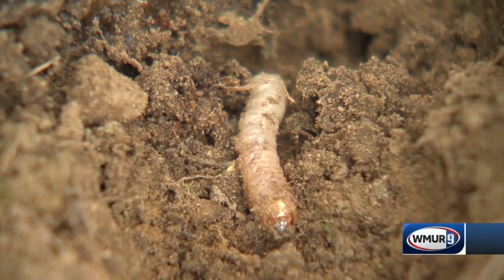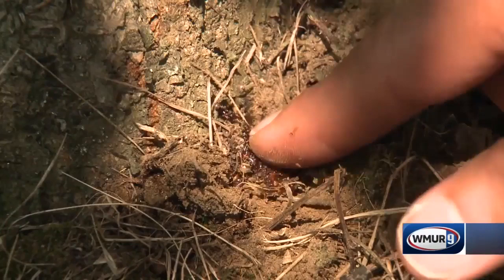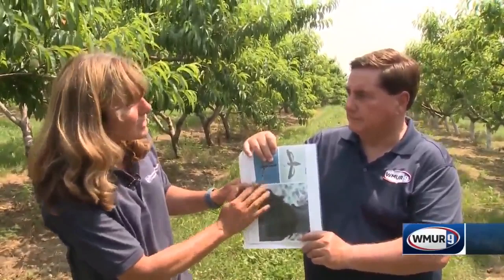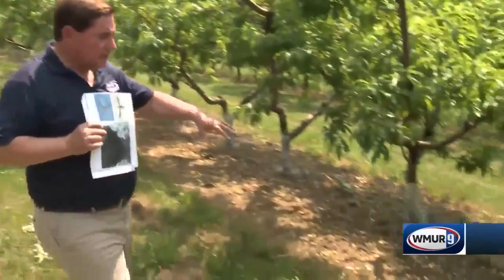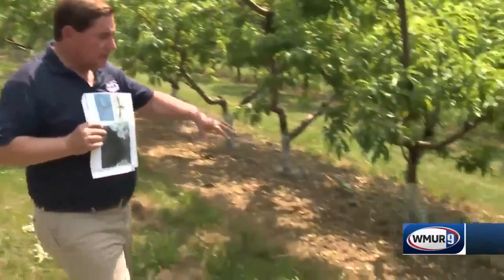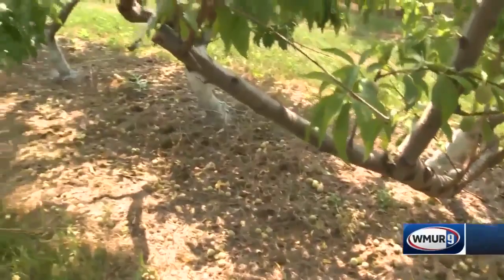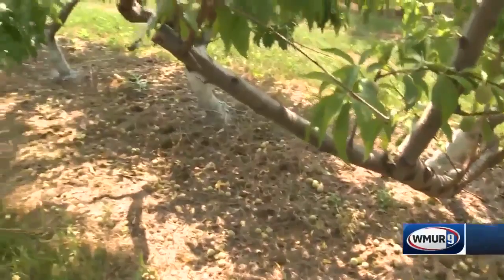Grow it Green: Fighting the peach tree borer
Get some tips on how to protect your trees from the peach tree borer.